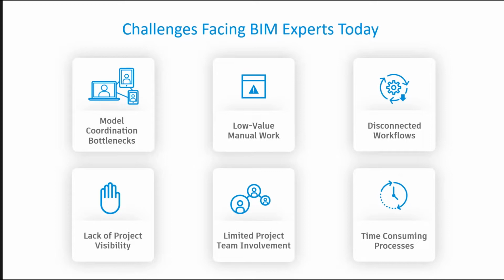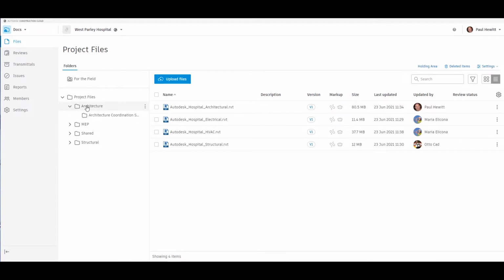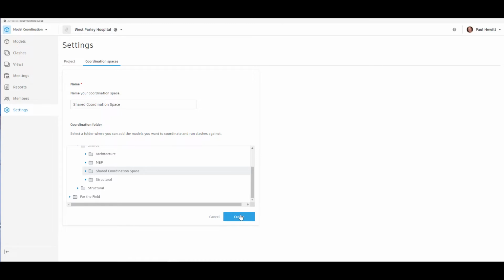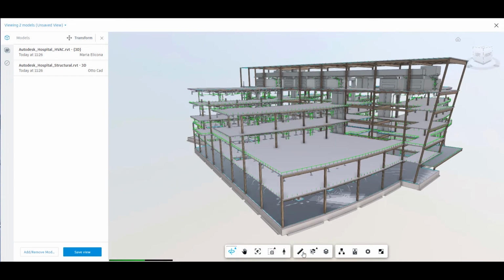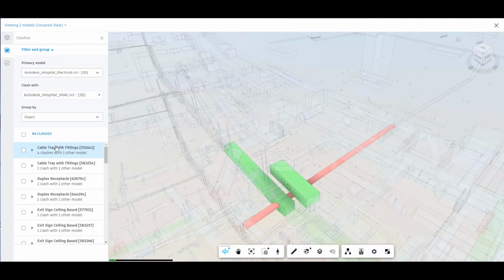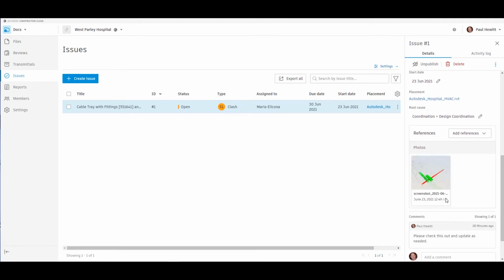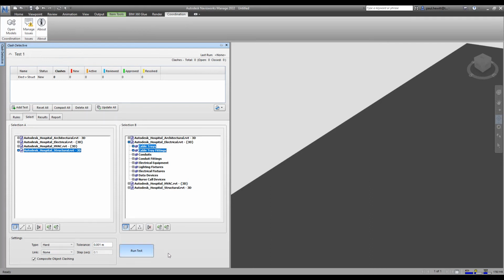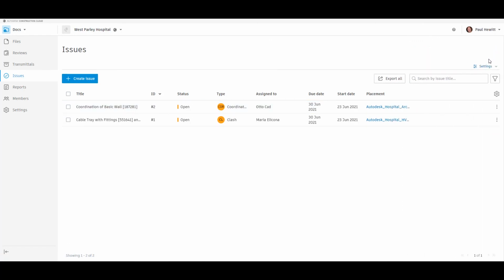TMS Model Coordination in BIM Collaborate and Navisworks 1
Learn how to coordinate models in BIM Collaborate and Navisworks